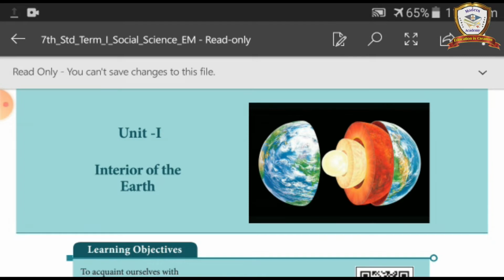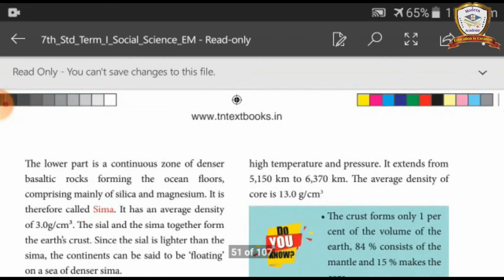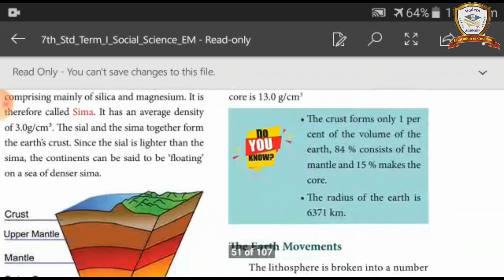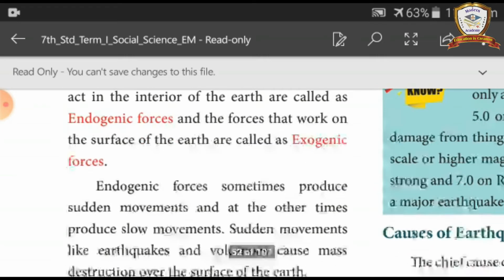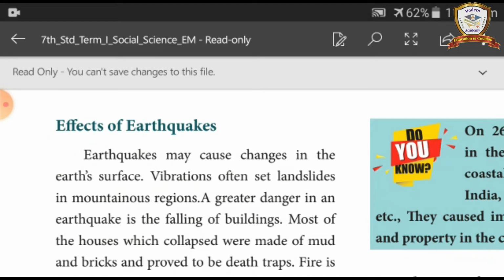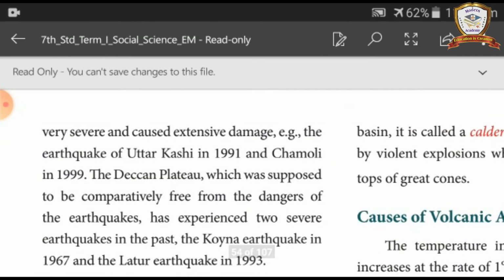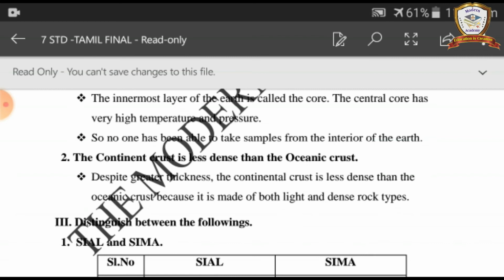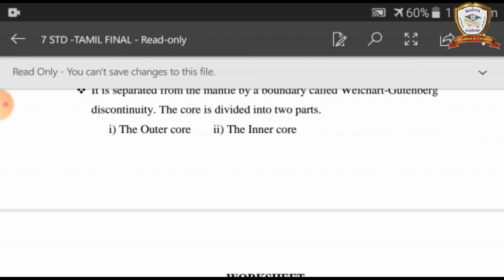07SSTV01P02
07SSTV01P02
7th STD SST 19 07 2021 Part 2